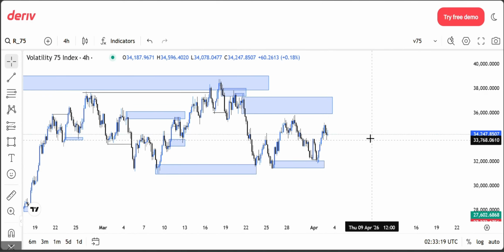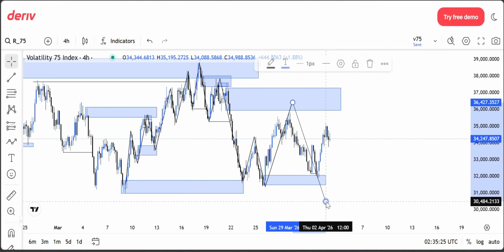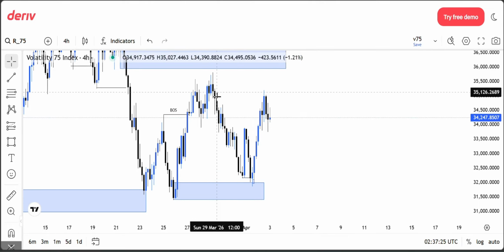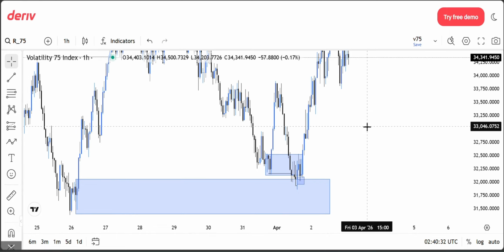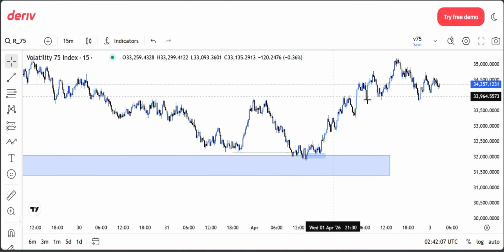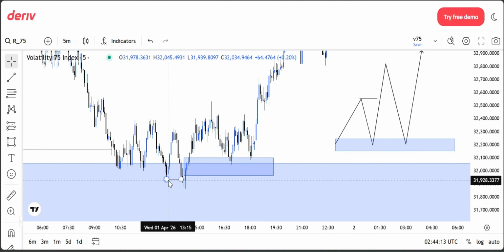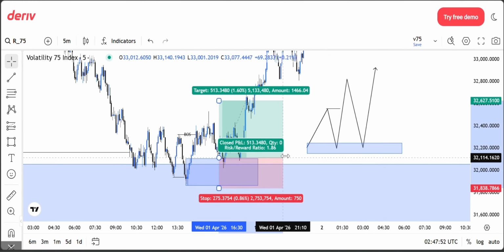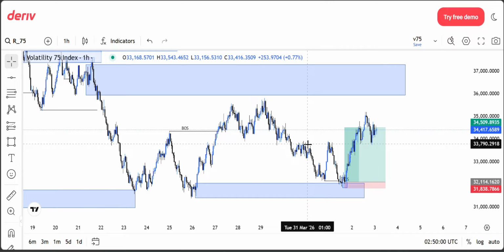Sniper entry | Synthetic Indices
In this video, I break down the exact step-by-step strategy for executing flawless Sniper Entries on Synthetic Indices. We dive deep into reading price action, spotting liquidity grabs, and identifying the perfect demand and supply zones to maximize your Risk-to-Reward ratio (R:R).

Whether you are trading Volatility 75 (V75), Boom & Crash, or Step Index etc. on the Deriv platform, this precision timing strategy will help you minimize your Stop Loss (SL) and maximize your Take Profit (TP).